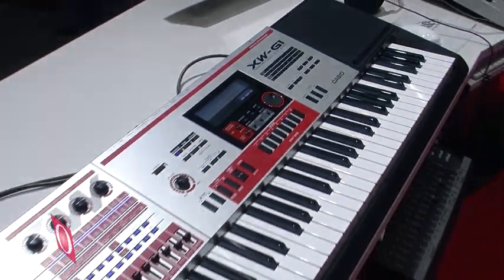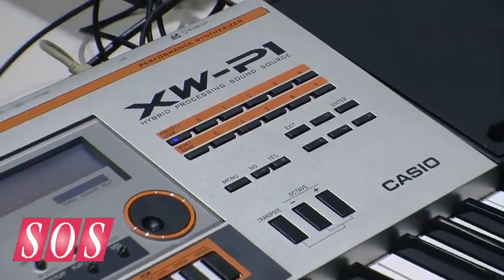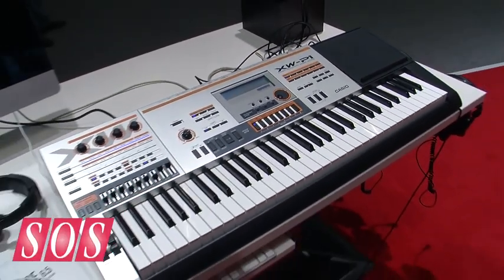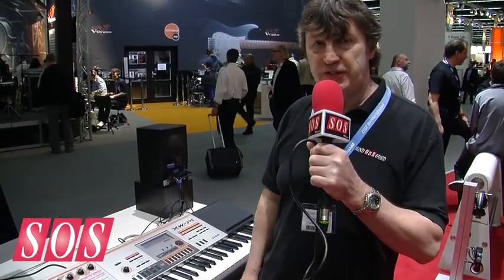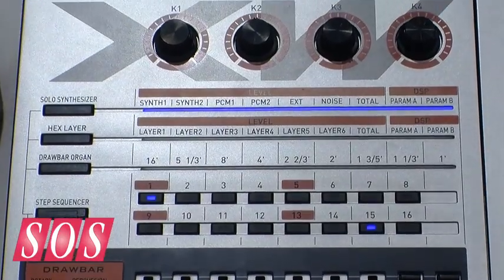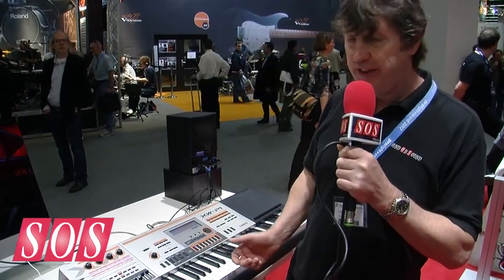Musikmesse 2012: Casio XW-P1 & XW-G1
Performance & Groove synths